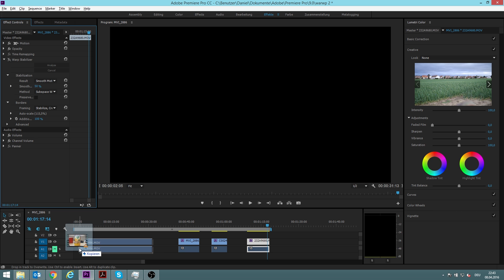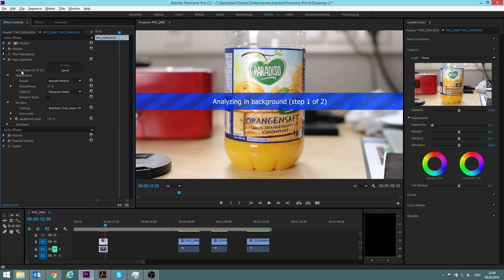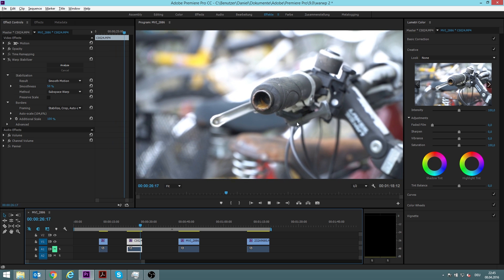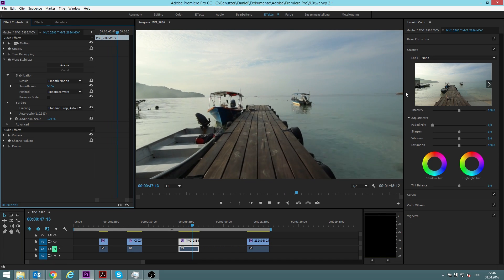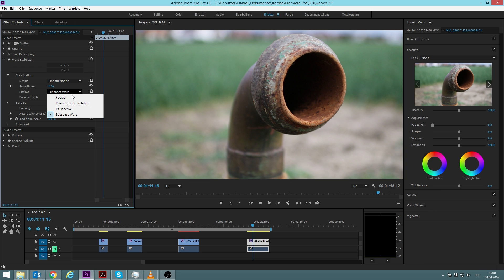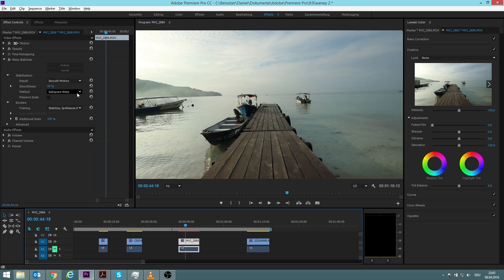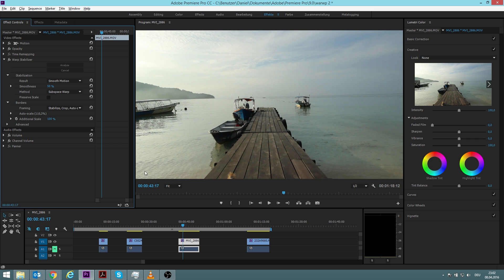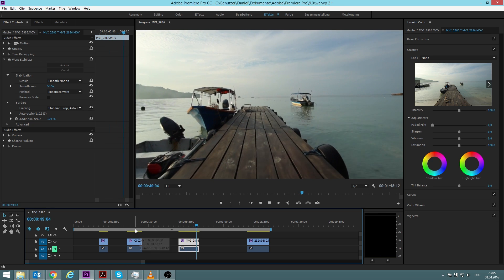How To Use The Warp Stabilizer in Premiere Pro CC 2015 Tutorial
Sometimes video footage gets a bit shaky, especially when using lenses without Stabilization. In this video I will explain to you how to use the Warp Stabilizer of Adobe Premiere Pro CC 2015.